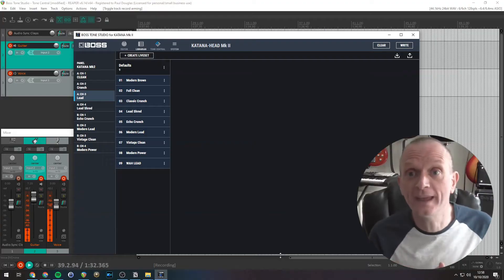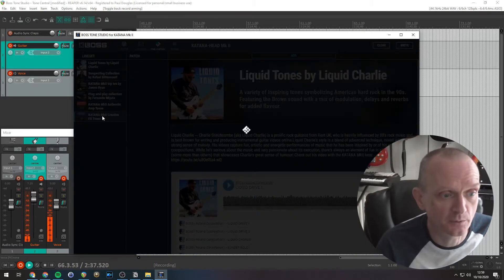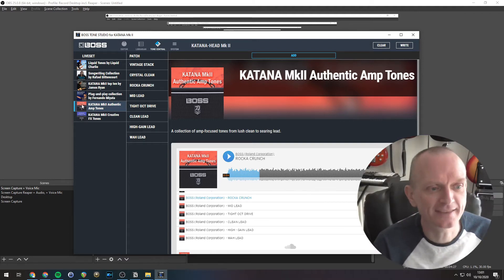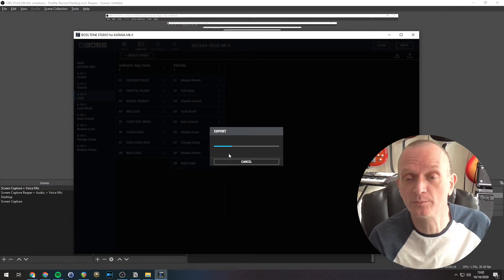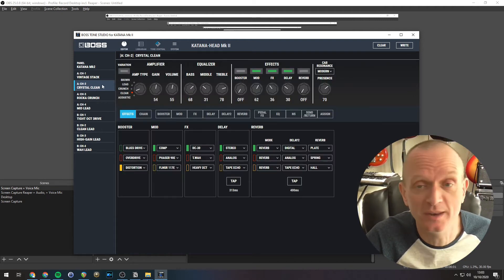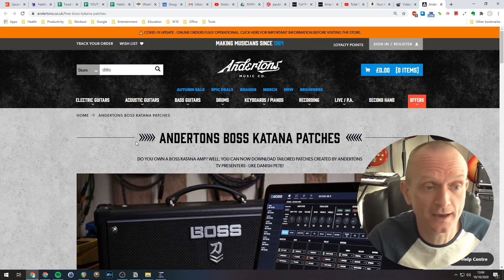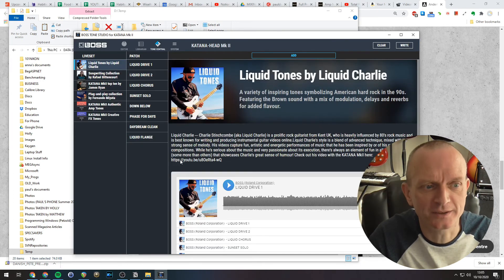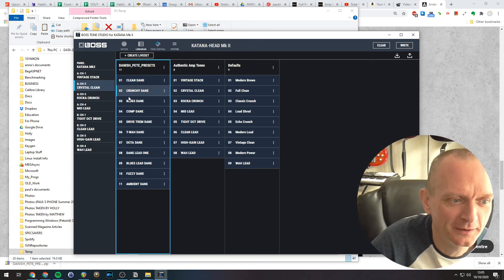Boss Tone Studio Tutorial - Tone Central & More Sounds! (Katana MkII)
Learn how to get more sounds using Tone Central in this Boss Tone Studio Tutorial (Katana MkII).

Tone Central is a feature of the Boss Tone Studio where more pre-built Live Sets (collections of sounds) can be downloaded into your Katana. You can also download Live Sets that other people have made from the internet into Tone Studio, and an example is show downloading Peter Honore's (Danish Pete) live set from the Andertons website.

00:00 Intro
00:49 Getting into Tone Central
01:26 Auditioning the sounds in a Tone Central Live Set
01:50 Downloading the sounds into your Tone Studio
02:18 Transferring the dowloaded sounds to your Katana
03:29 Downloading someone else's sounds from the internet
03:44 Getting Danish Pete's Live Set
04:43 Importing the downloaded Live Set file
05:36 Outro

This YouTube channel is all about helping you make music.

Please subscribe for music software tutorials, tips and tricks on songwriting and creating your own music, guitar and piano tutorials, original music and advice, tips and discussion based on my many years as a musician.

About me.
I play the piano and the guitar. I also write and record my music.

Focusrite Scarlett 2i2
Rode NT2A Condenser Microphone
Panasonic HC-W580EB-K Camcorder
AKG K702 Studio Reference Headphones